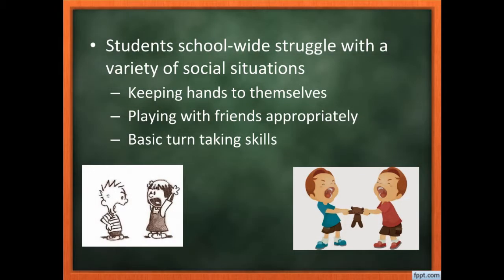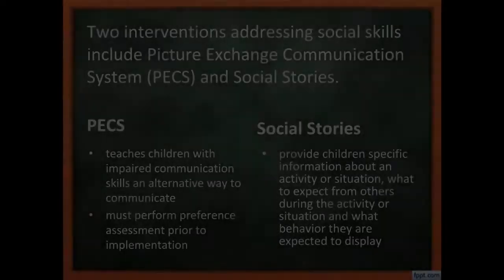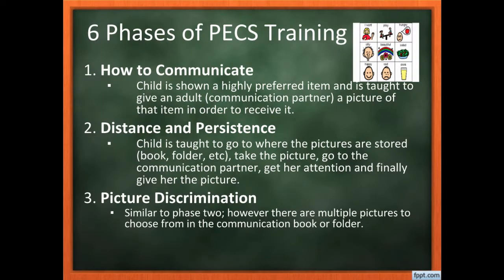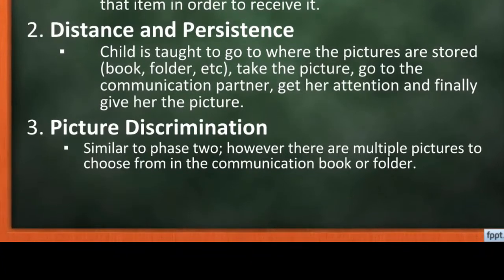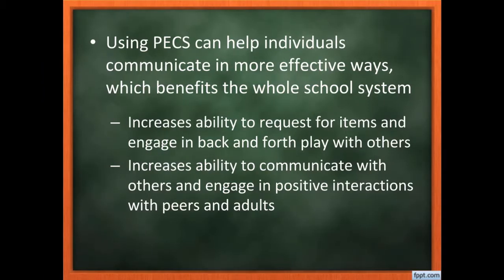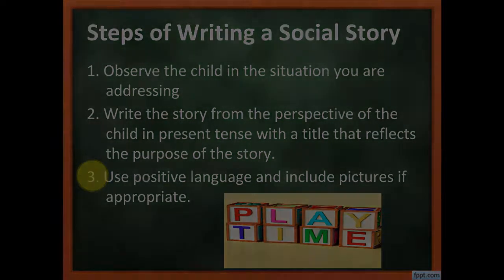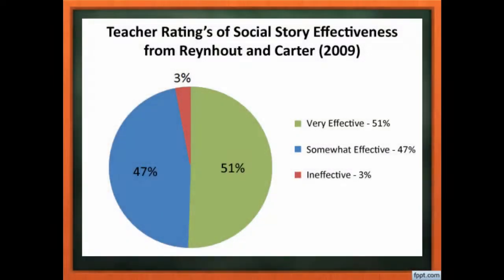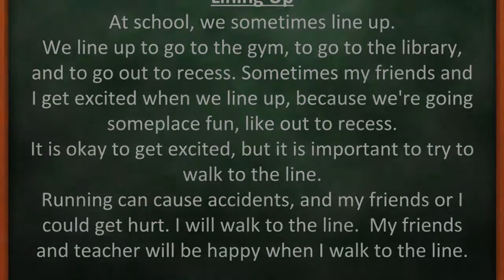Social Skills PowerPoint SPCE610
Michelle Stainton;  MoniKa Nischik;  Shawn Kolb;  Janet Laub;  Jennifer Lu